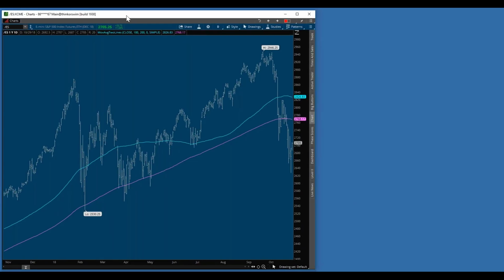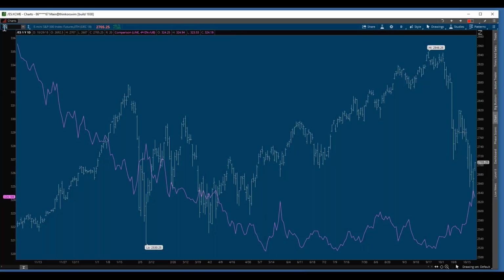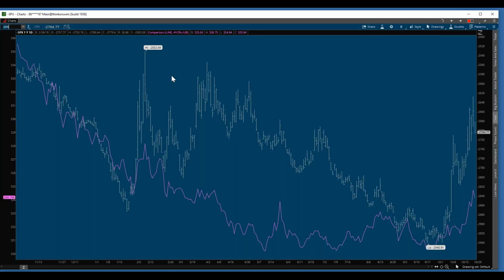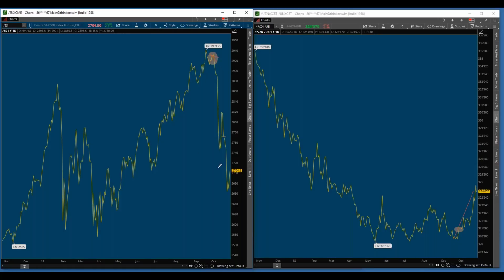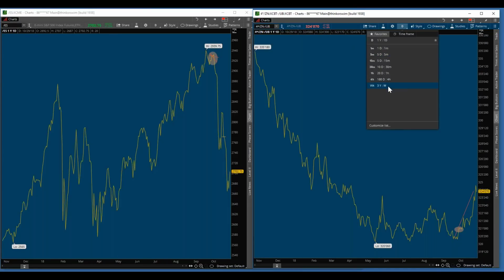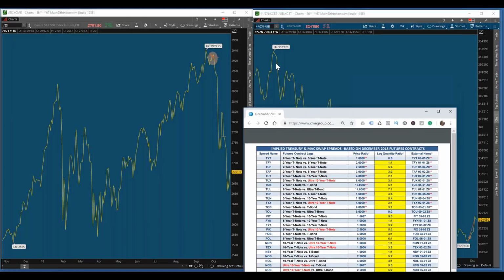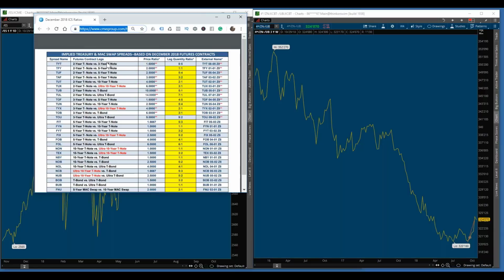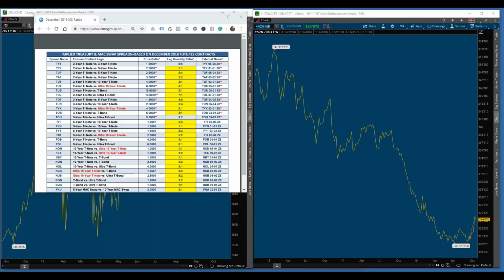[Stock Market Today] The Yield Curve (interest rates, and bonds) are in Charge!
Jonathan Rose of Active Day Trader teaches stocks and futures traders how to trade futures, specifically interest rate futures.

In this short video, Jonathan explains why the steepness in the yield curve, is driving the upward momentum of the backend of the yield curve higher which is forcing the VIX higher, and volatility in options to rise.